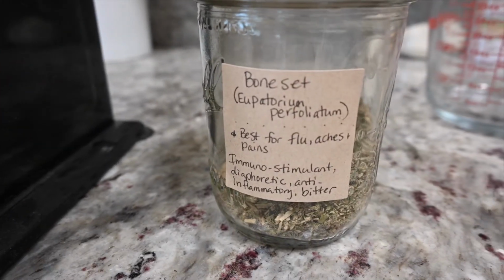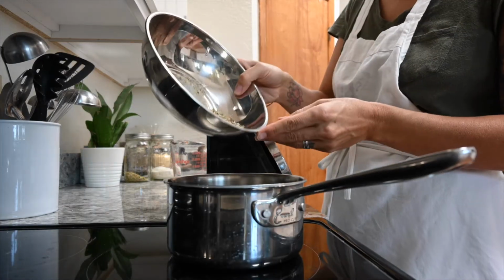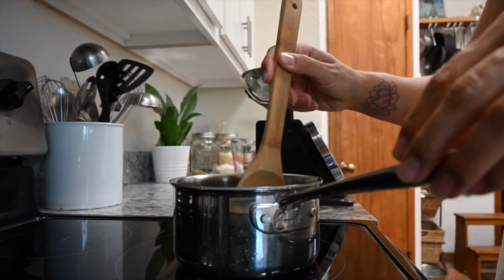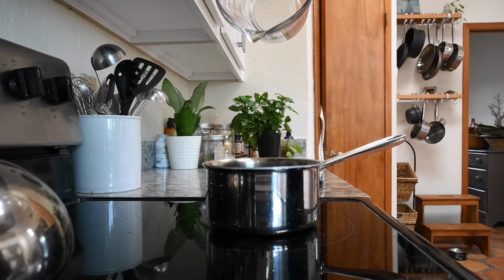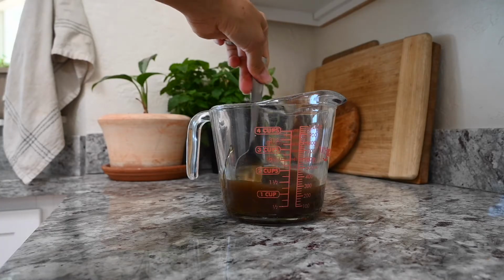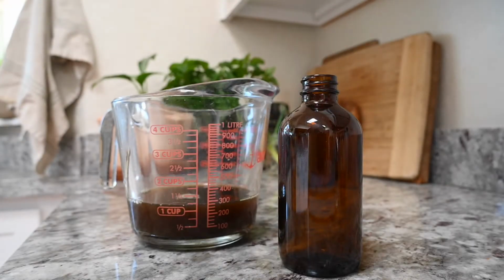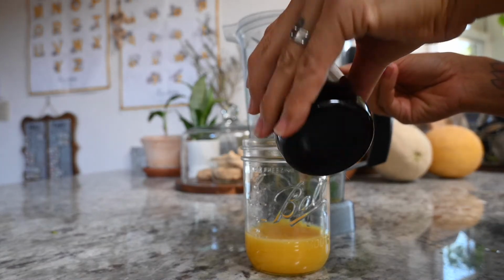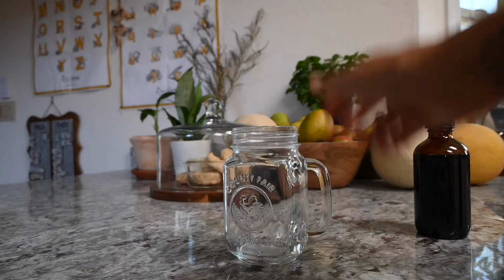EASY HERBAL SYRUP RECIPE | How To Get Your Kids To Take Herbal Remedies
Today I'm teaching you how to make a simple Boneset syrup and then sharing with you how I get my kids to take herbal remedies.

Simple Syrup Recipe:

You'll need:
8 oz of water for every 1 oz of herb
Natural sweetener (Honey, Glycerin, Maple Syrup)

Directions:
Put the herbs and water in a non-aluminum pan and bring to a boil.  Turn off heat and steep overnight.
Strain.  Clean the pan and put the liquid back in the pan.  Keep the lid off this time.  At very very low heat, evaporate liquid down to about 1/2 its original volume.
Add 40% honey and/or pure vegetable glycerin or another sweetener as a preservative.
Store in a brown and blue bottle in the fridge.
Most syrups last up to 5 months.

Have a question on herbs and green witchcraft?  Ask away in the comments below!

Music + Clips:
111318 by: Zachery David Kuykendall
Windy Eyes by: Sad Moses
A Spoonful of Sugar (From "Mary Poppins" / Soundtrack Version)
By: Julie Andrews
UMG (on behalf of Walt Disney Records); Walt Disney Music Company (Publishing), AMRA, BMI - Broadcast Music Inc., LatinAutor - UMPG, CMRRA, UMPI, Sony ATV Publishing, UNIAO BRASILEIRA DE EDITORAS DE MUSICA - UBEM, LatinAutorPerf, and 11 Music Rights Societies